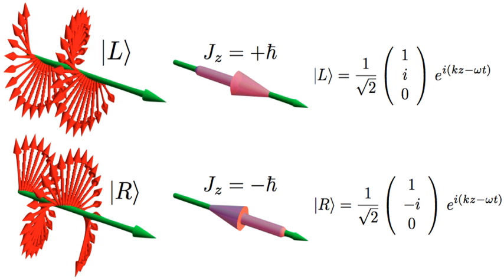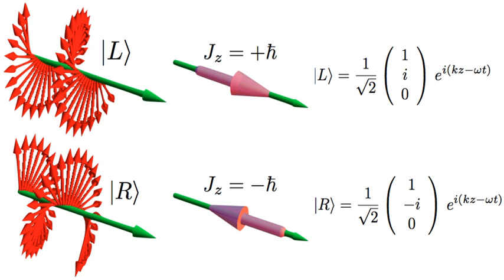Spin angular momentum of light | Wikipedia audio article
00:00:15 1 Introduction
00:02:47 2 Mathematical expression
00:08:28 3 See also

- Socrates

SUMMARY
The spin angular momentum of light (SAM) is the component of angular momentum of light that is associated with the quantum spin and the wave's circular or elliptical polarization.